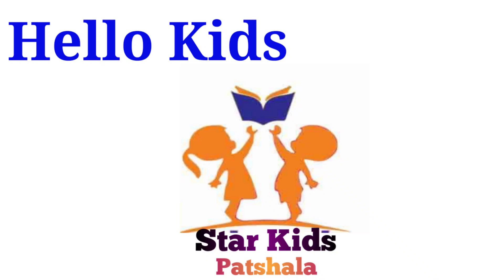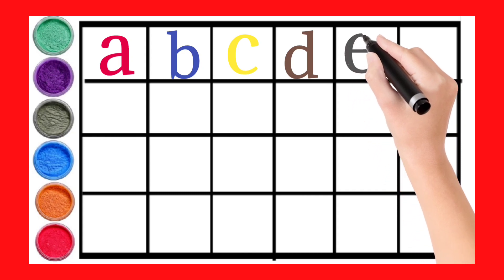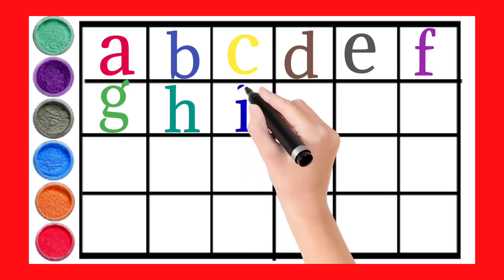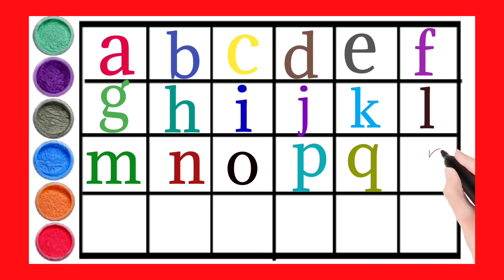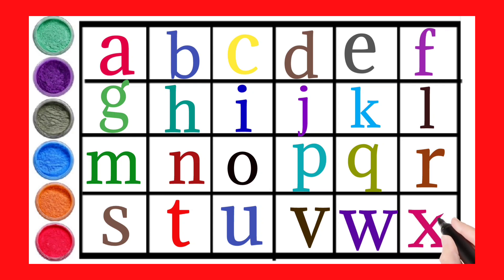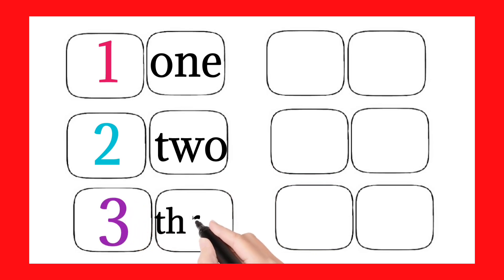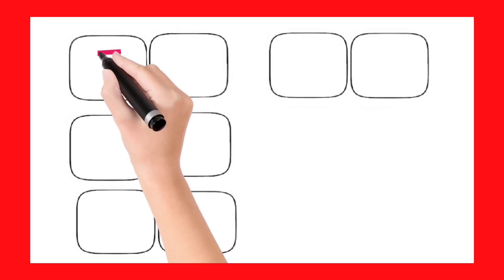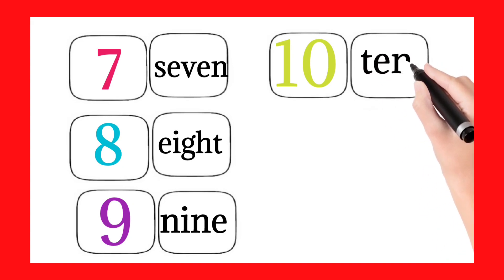abcd,abcde,a for apple, b for ball, C for Cat, d for dog, alphabets,Phonics,number names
क से कबूतर | star kidspatshala | abcd | abcd song | अ से अनार | a for apple b for ball c for cat | alphabet | nursery rhymes | a for apple

abcdefg
English alphabet
abcd cartoon
a for apple b for ball
alphabet songs
a for apple a for ant
nursery rhymes
abcd rhymes
abcd alphabet
abcd

abcd varnamala
abcd varnamala
english varnamala
english alphabet
A for apple
kids alphabet
alphabet for kids
abc song
a for apple b for ball c for
alphabet song
apple apple
abcd abcd

123 counting
1 2 3 counting
1234
123
1,2,3
1,2,3 counting,1,2,3 numbers
1,2,3 numbers counting
1,2,3,4
11234 counting
1234 numbers counting
1234 numbers
counting numbers
1 to 10 numbers
1 to 10 numbers counting
1 to 100 numbers
1 to 100 numbers counting
1 to 10
1 to 100

 एबीसीडी
वर्णमाला
1. One
2. Two
3. Three
4. Four
5. Five
6. Six
7. Seven
8 .Eight
9.Nine
10.Ten